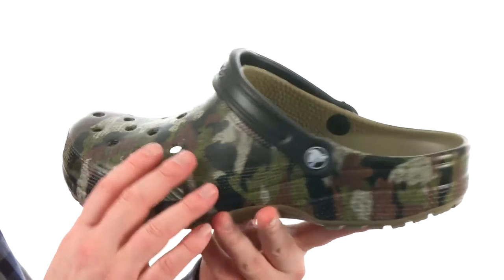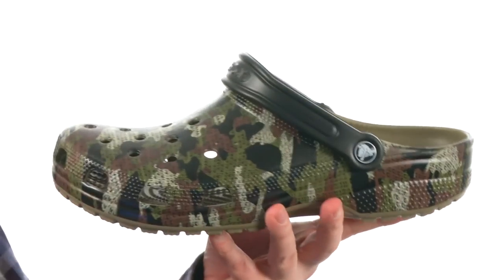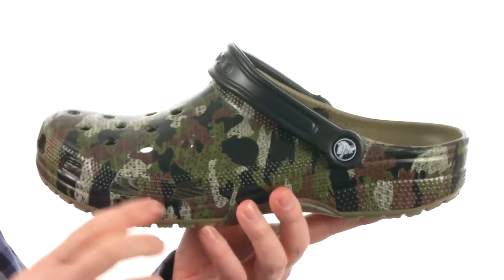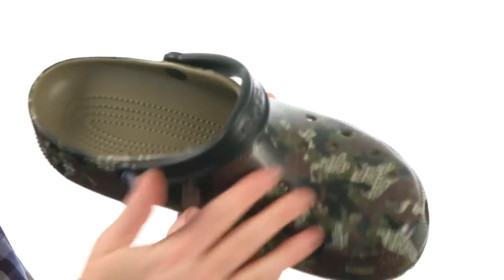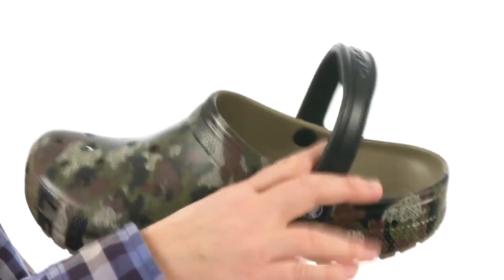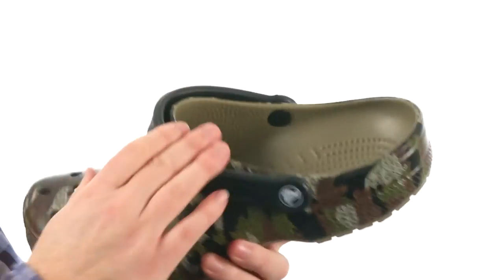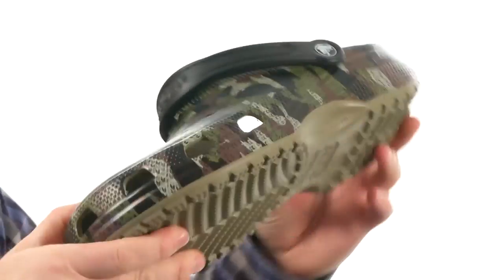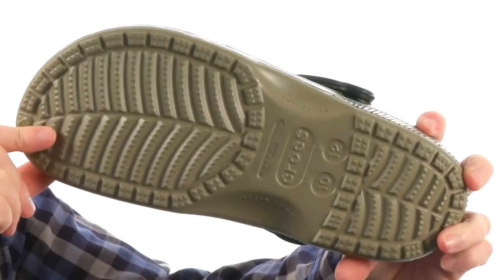Crocs Classic Camo Clog SKU:8805001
Keep it cool and casual all season long in the Classic Camo Clog by Crocs®.
Croslite™ upper features all-over camo print for added fun.
Easy slip-on.
Iconic Crocs Comfort™: original Croslite™ foam cushion.
Croslite™ outsole.
Imported.